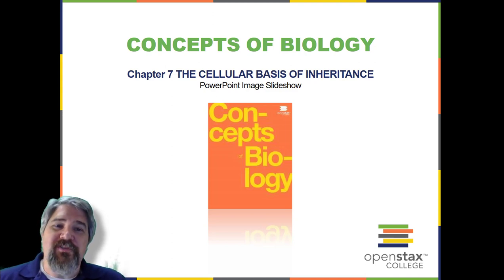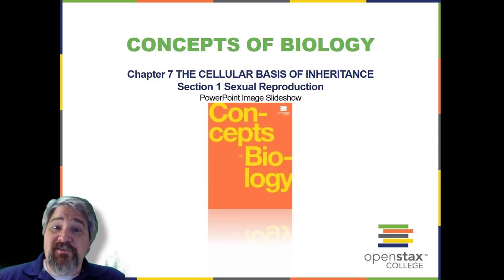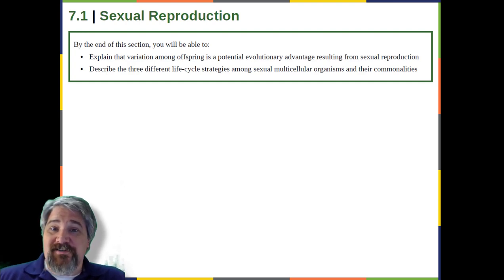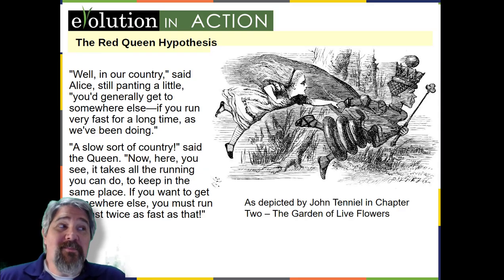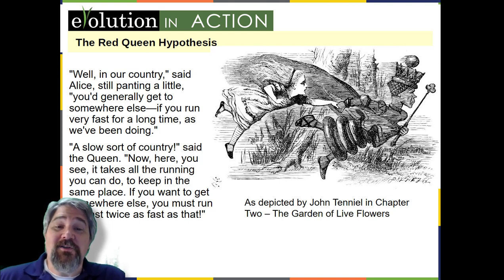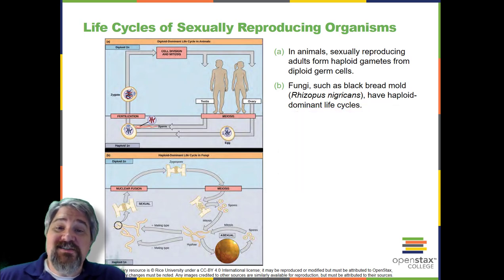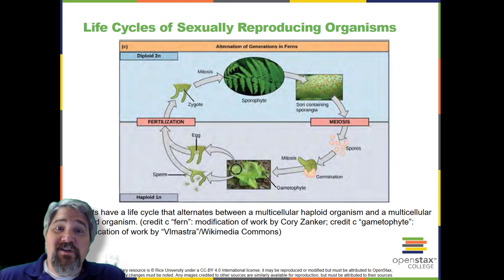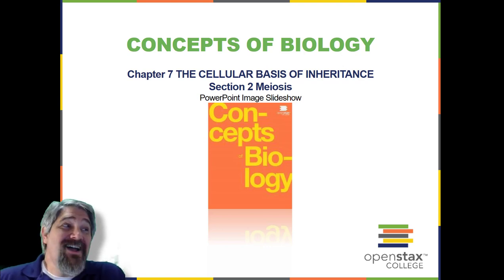bio101ch7part1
Chapter 7 Part 1 Sexual Reproduction